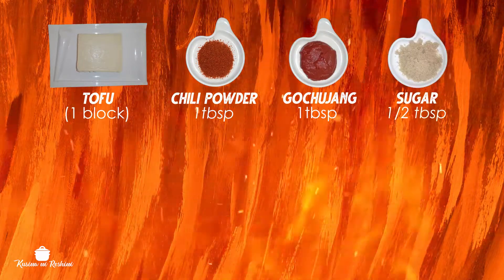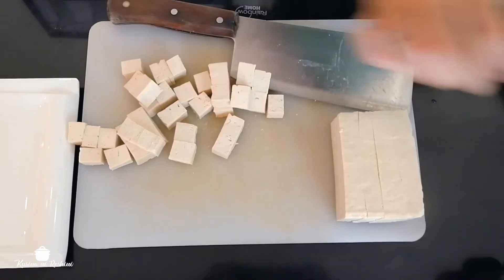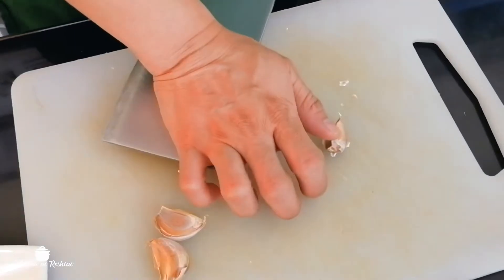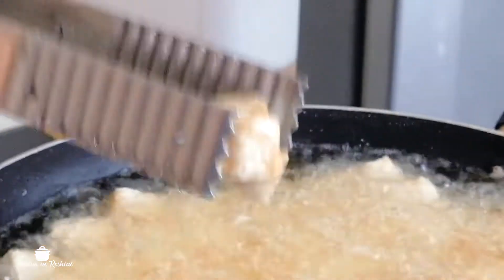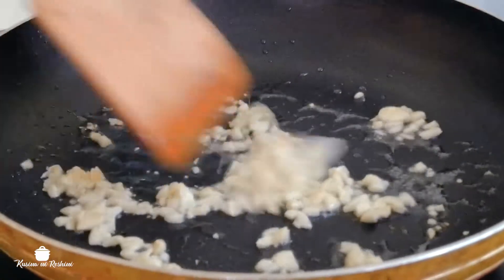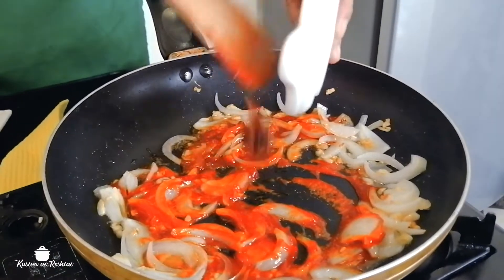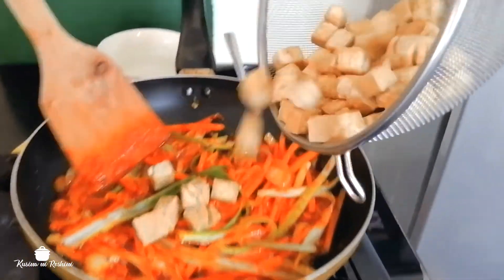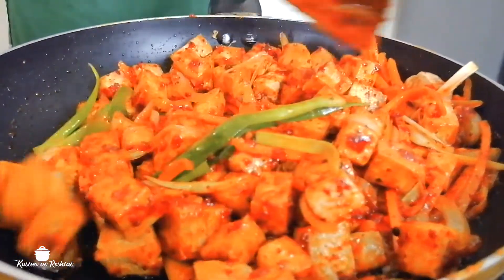THE BEST DELICIOUS SPICY KOREAN TOFU! (YUMMY + EASY) - KUSINA NI ROSHINI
I hope you learned something new in this video!

Suggest dishes that you want me to cook down in the comments!